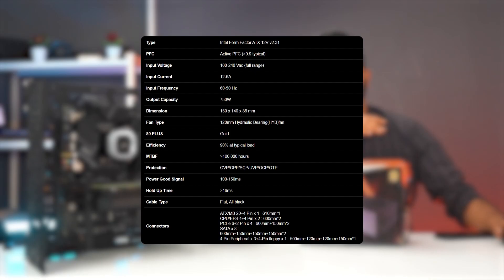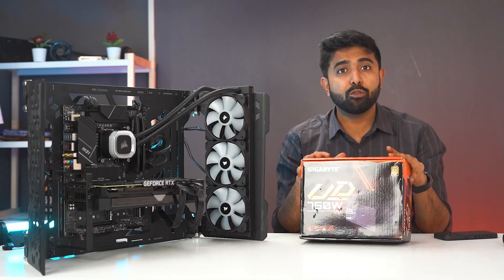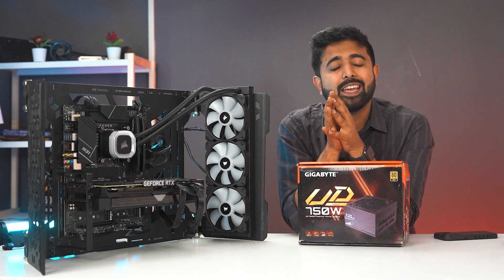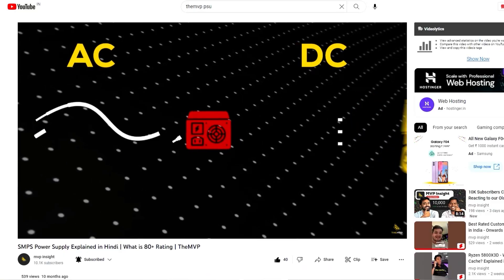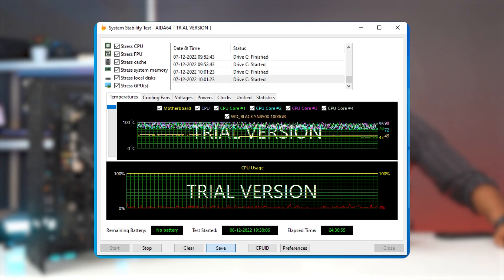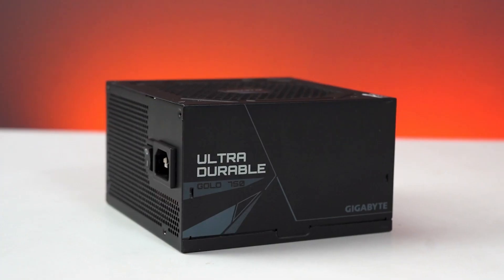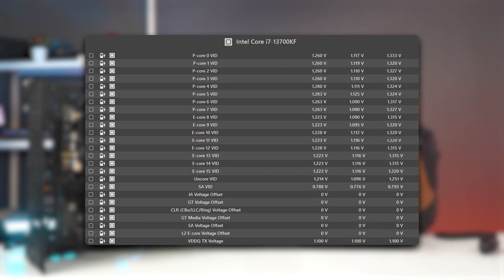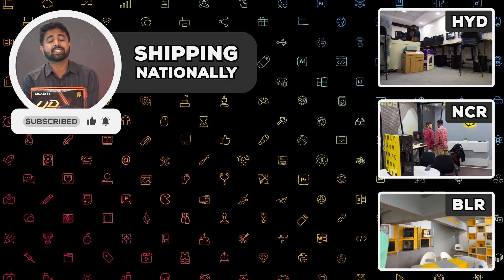750W Gold PSU under 7K | Gigabyte UD750 Review - What’s new?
The refresh to the infamous P750GM is here, does it run as it should or does it...you know - blow up? Watch till the end to find out!